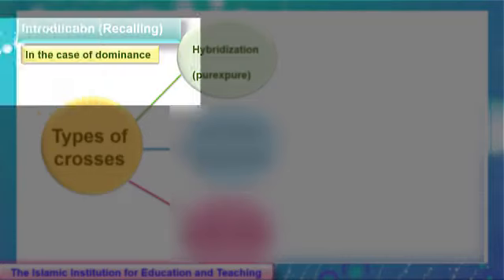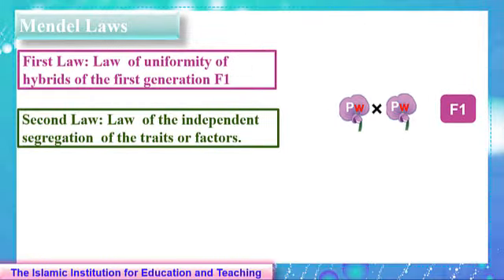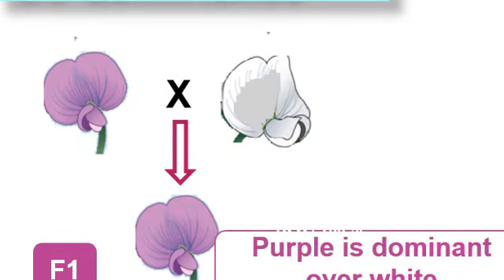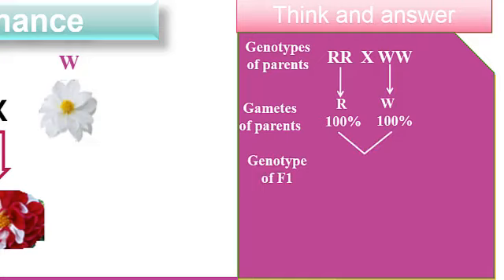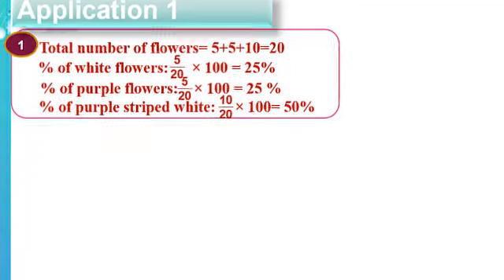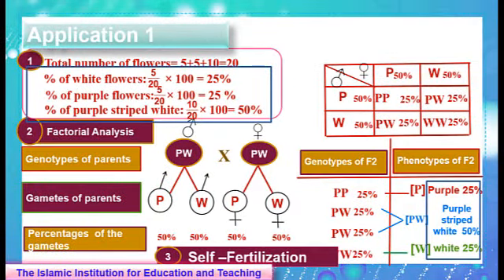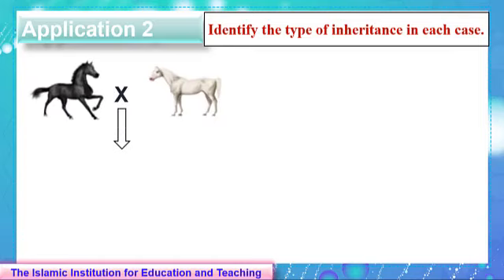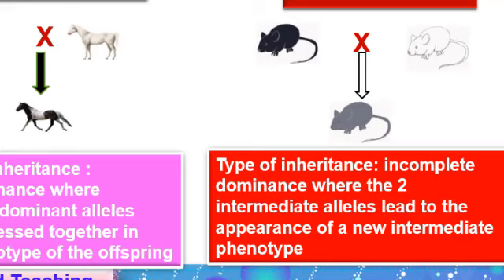G9 En Bio ch7 act2 part2 non dominance